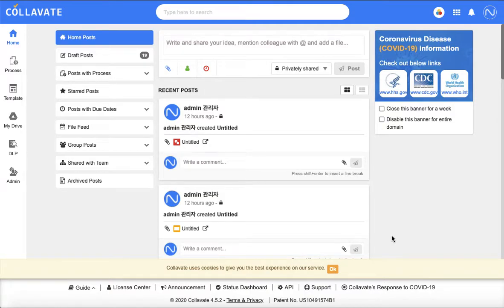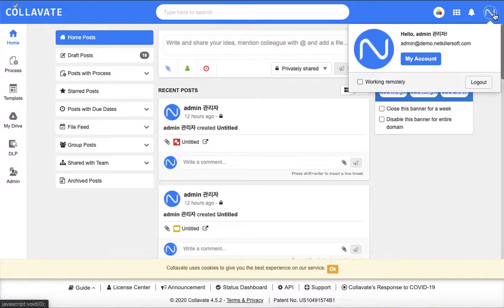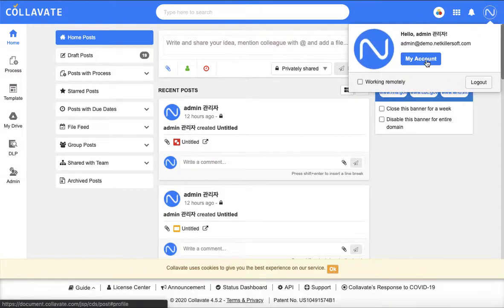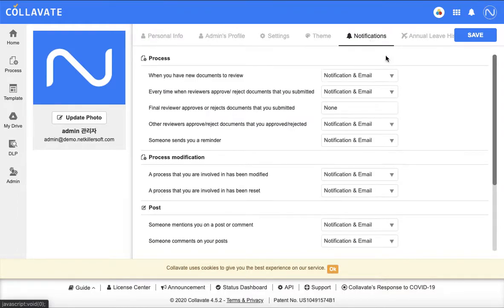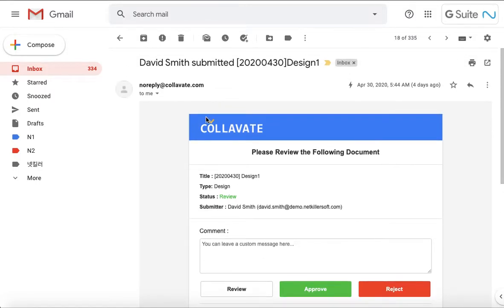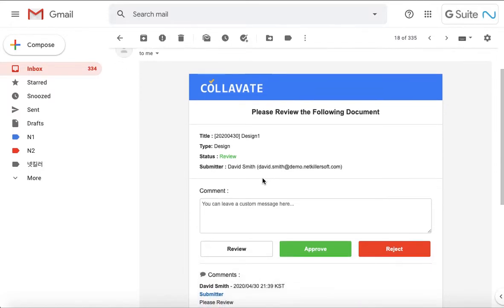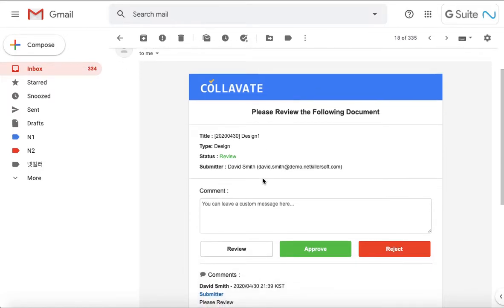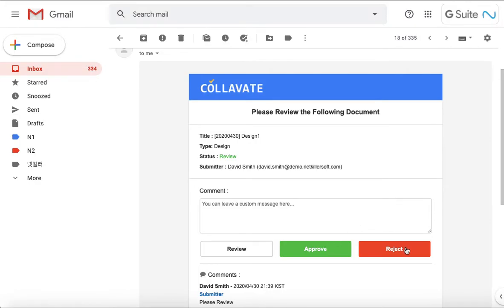Approve Process from Email